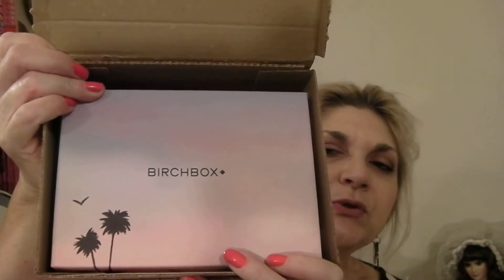Birchbox August 2017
This is probably going to be my last month for Birchbox. I am so disappointed with two of the five products that I received this month. One was full of air and one was broke. I will be contacting them and see what results I get. Birchbox is a $10 a month subscription box--you can cancel at any time--good thing. You receive 5 sample size products. This is not my first bad box from them so I am not just jumping the gun. I will keep you posted.